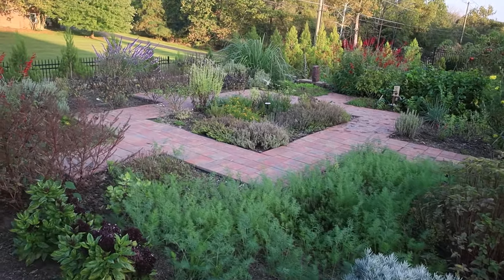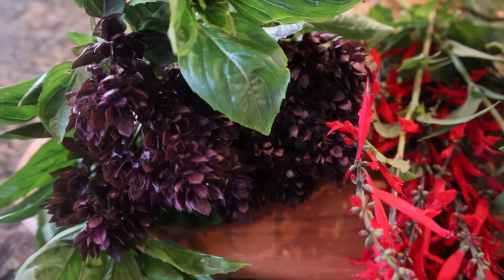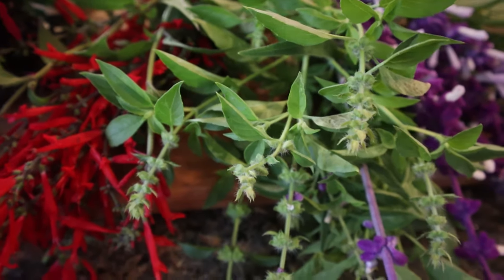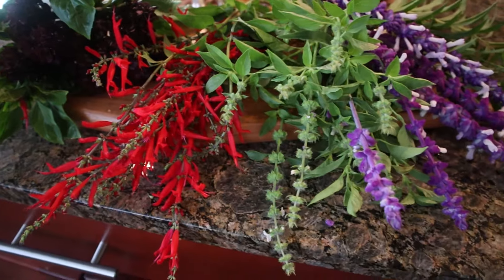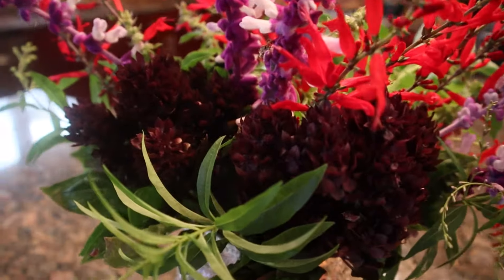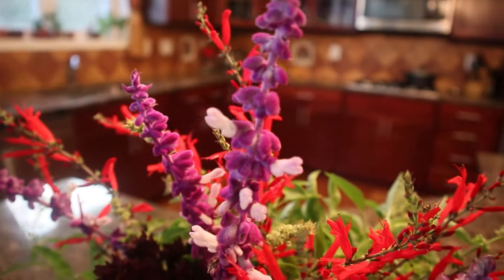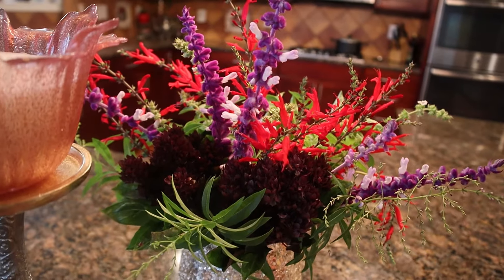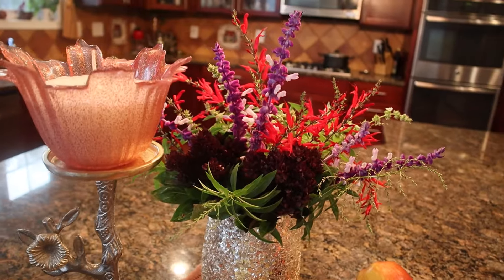Flower Arrangements with Herbs: Part 3 ArrangementsWith Herbs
In this video I will show you how I did another flower arrangements with herbs from my garden. For this project I used a variety of flowering herbs from my herb garden – pineapple sage, Mexican sage, lemon basil, cardinal basil, and lemon verbena. Enjoy my beautiful flowers!